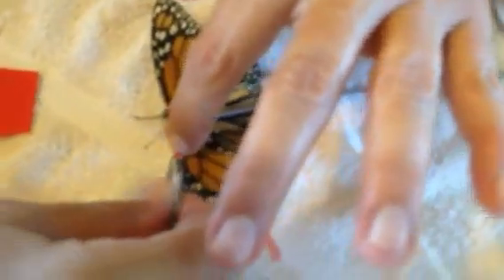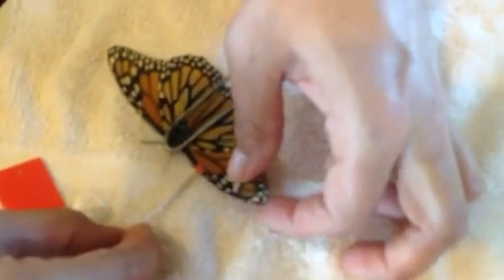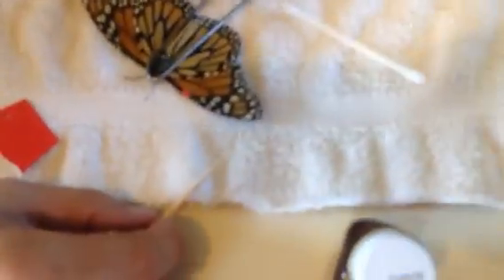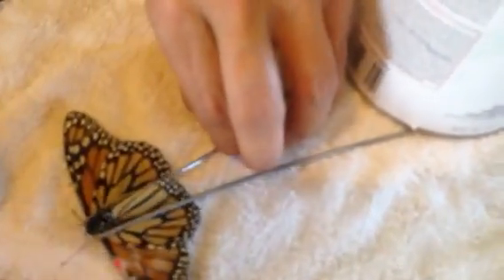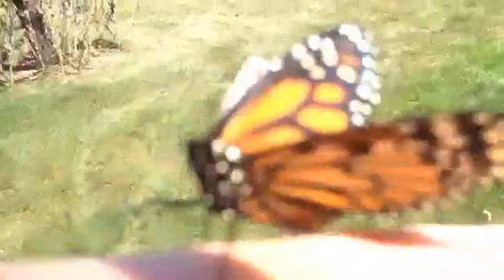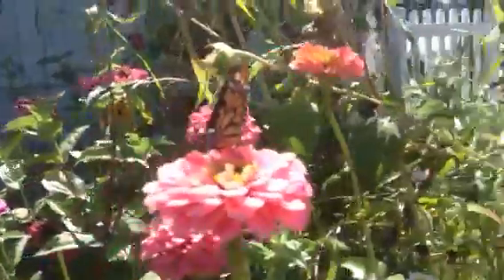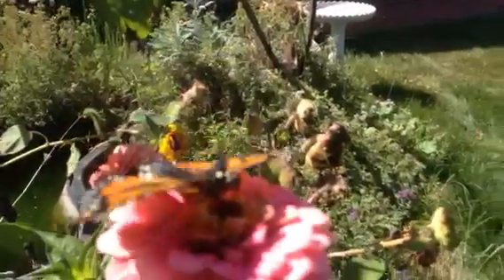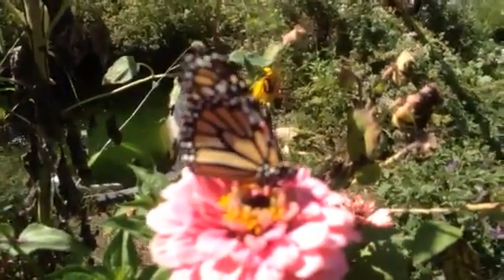Fixing a Monarch's Wing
This female Monarch had a broken wing. Beautiful Monarch Facebook page posted a link to a video to repair the wing. It Worked!